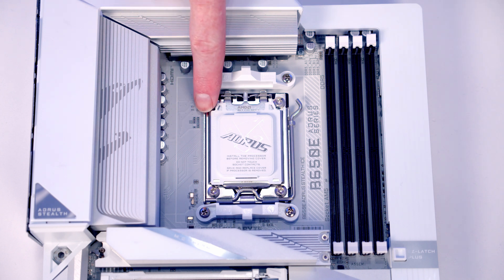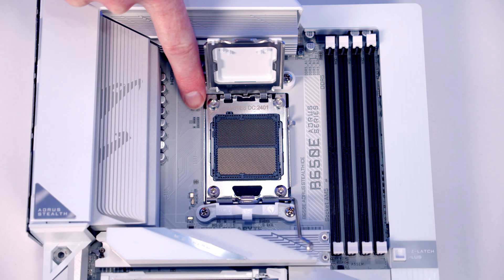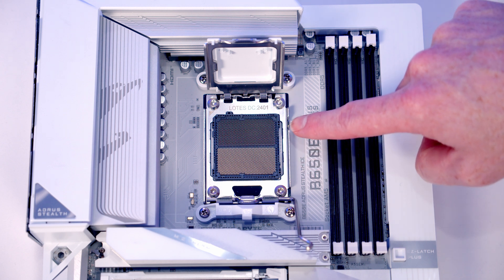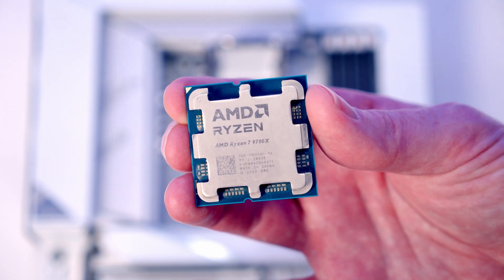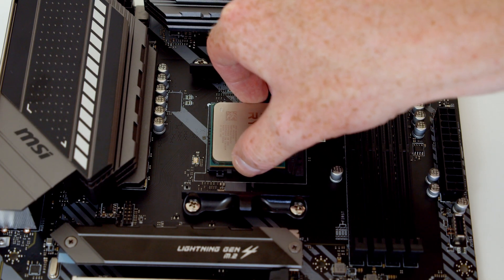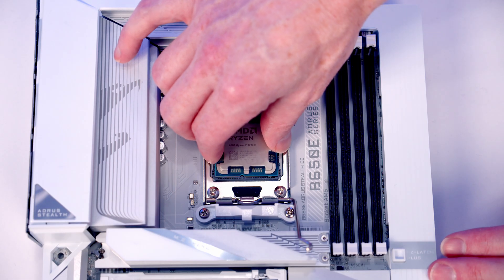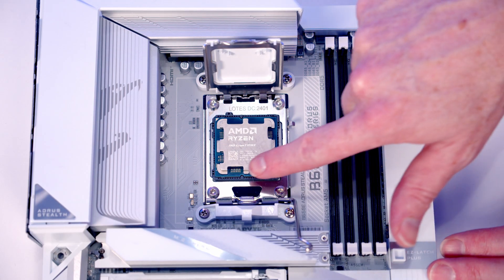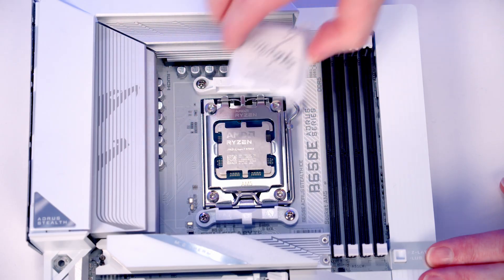How to Install an AMD AM5 CPU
Step by step instuctions on how install an AMD Ryzen CPU in an AM5 Socket. This video is part of a full step by step PC build guide for beginners which can be seen